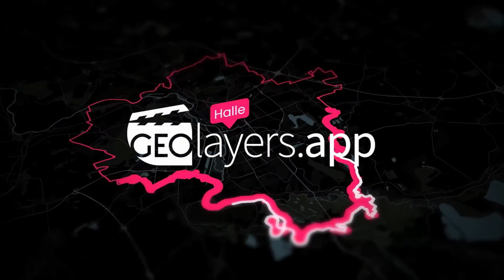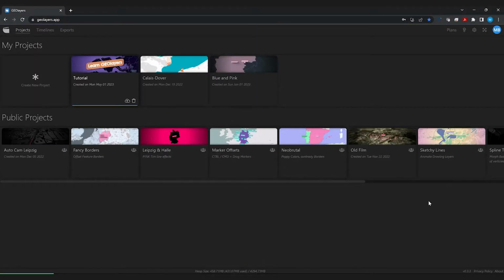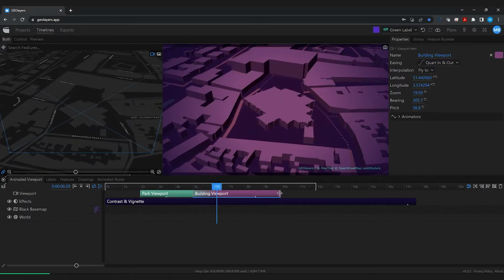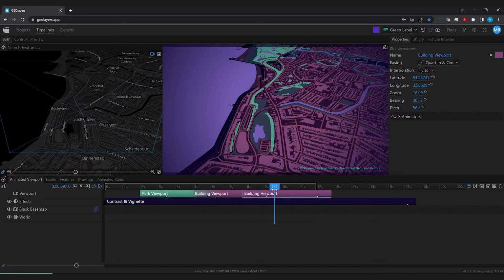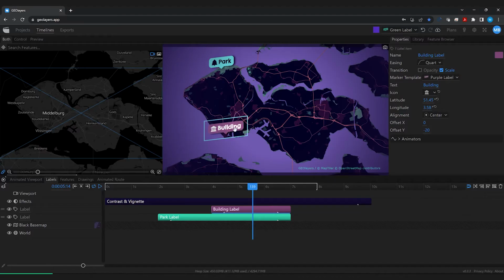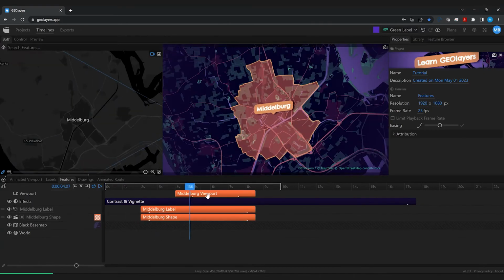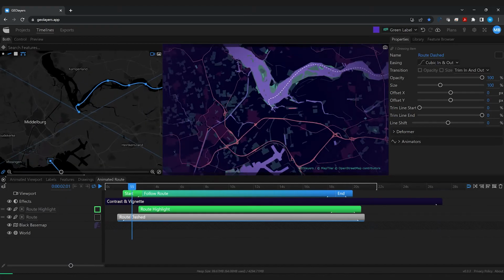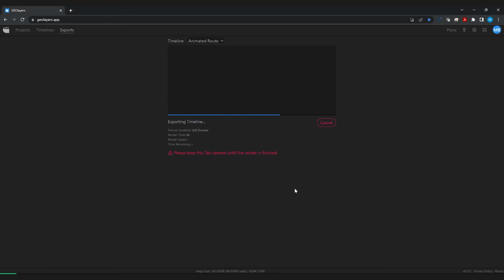GEOLayers.app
I'm thrilled to announce that GEOLayers.app is now in open beta, and it's a game-changer for anyone passionate about maps, infographics, design, and data visualization! 🗺️✨

What is GEOLayers.app? GEOLayers.app is your new platform for creating stunning animated maps direct in the browser. Whether you're a seasoned data visualizer or just dipping your toes into the world of maps, this tool will revolutionize the way you present information. With user-friendly features and a world of possibilities at your fingertips, it's perfect for storytellers, creators, marketers, educators, and data enthusiasts alike.

Why Join the Beta? By becoming a part of our beta community, you'll get an exclusive sneak peek at the future of map creation. Your feedback and insights will directly impact the development of GEOLayers.app, making it even more powerful and tailored to your needs.

🎉 Exclusive Beta Discount! 🎉
During the beta phase, we're offering a special discount to early adopters. Don't miss this opportunity to access GEOLayers.app at a reduced rate while enjoying all its cutting-edge features.

🔗 Sign up for the beta now GEOLayers.app
Let's push the boundaries of what's possible with maps, infographics, and data visualization. Join us on this exciting journey, and together, we'll transform the way we tell stories through geography!

MapTiler GEOlayers OpenBeta Infographics Maps Design DataViz 🌐💡